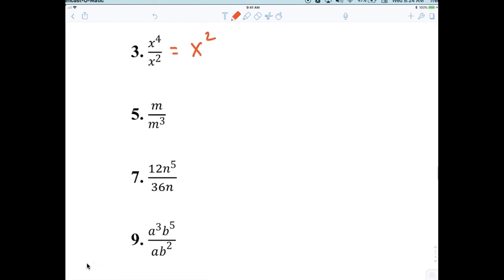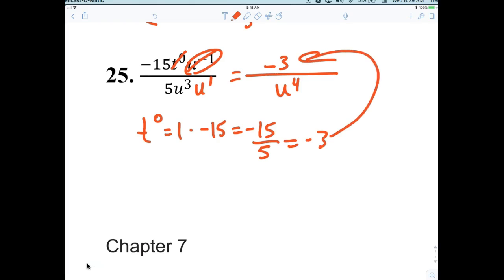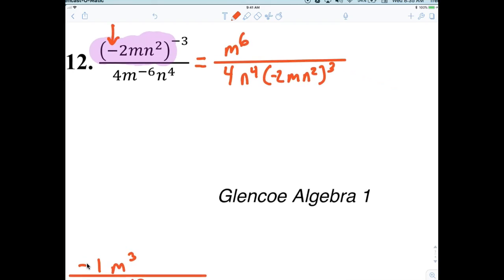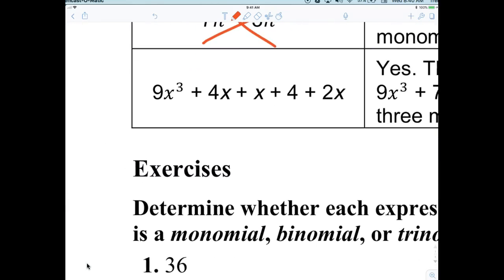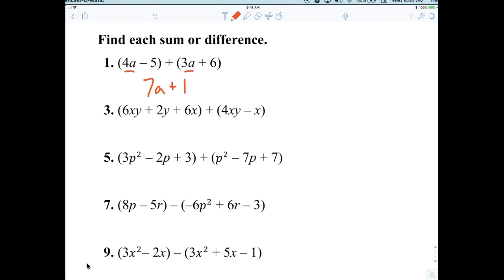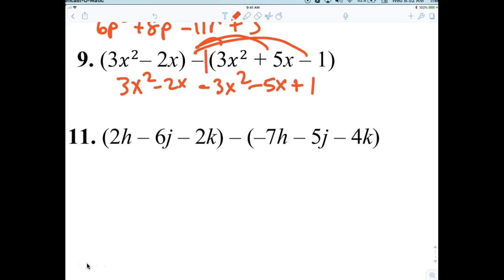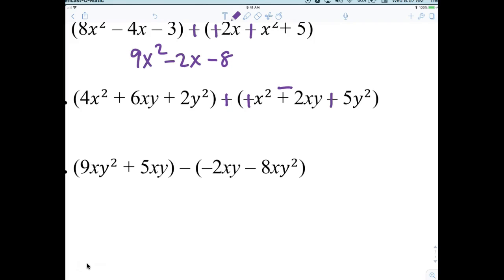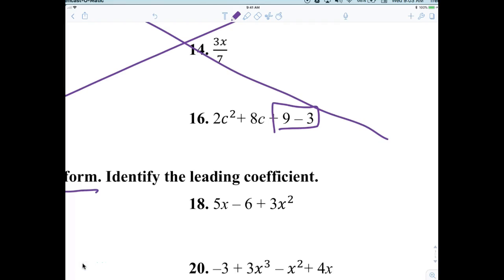Algebra 1 Section 8-1 worksheet